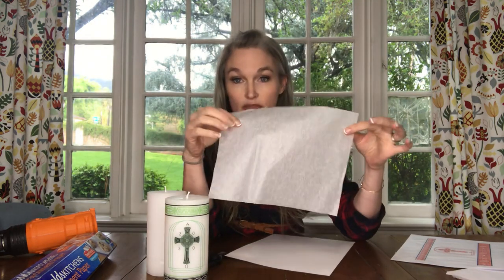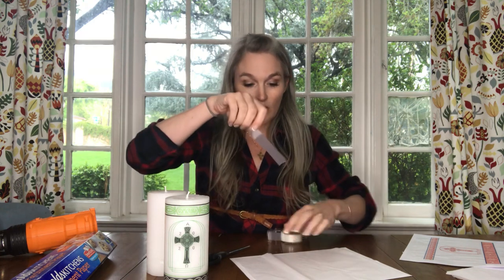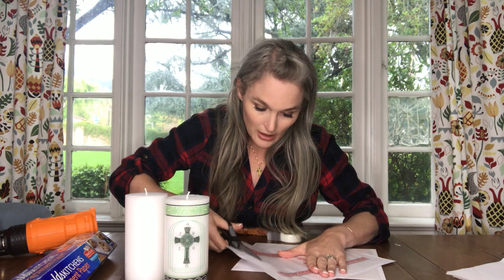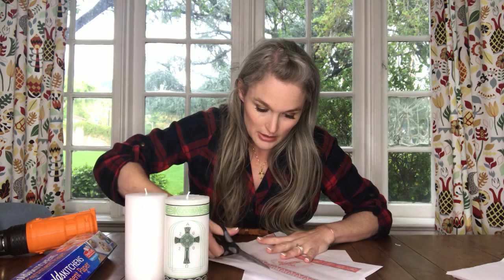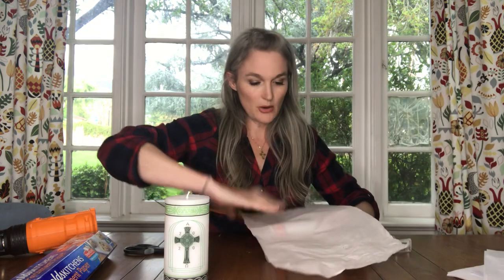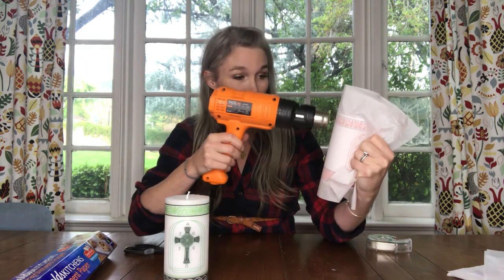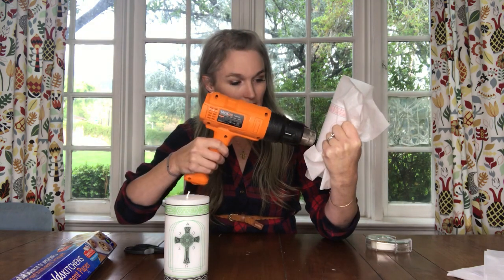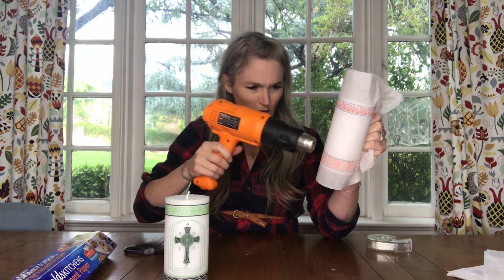Easy DIY Easter Candle!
It’s going to be a very sheltering at home Easter this year, but does that mean we have to give up on all the beautiful liturgical traditions we love so much about Easter. Not if *I* have anything to say about it, we don’t.

Here’s how to make a simple, beautiful, authentic looking Paschal/Easter candle at home using stuff you’ve probably got around the house, like gift wrap tissue paper (or Kleenex!) and a hair dryer.

Design your own or see my three designs sized for pillar, taper, vigil, or votive candles, They come as part of the new Holy Saturday at Home set that also includes an At Home Lucernarium & Exsultet booklet.